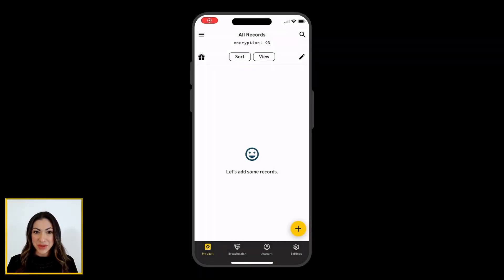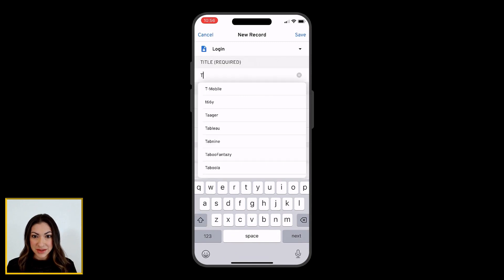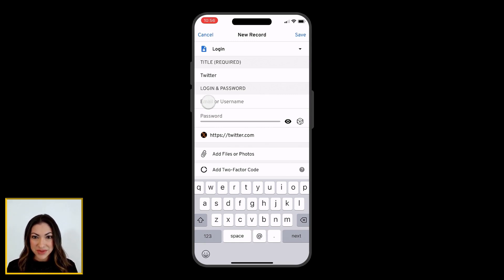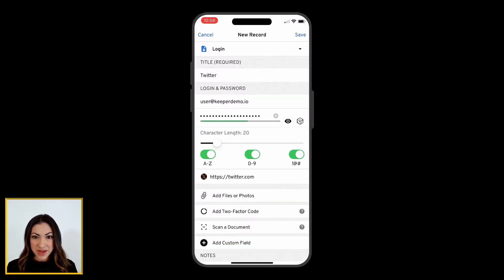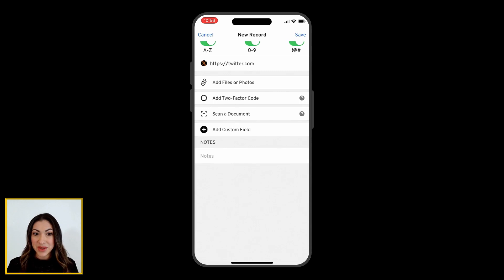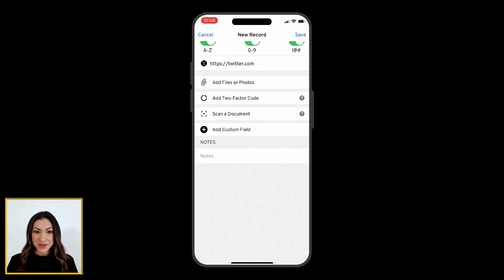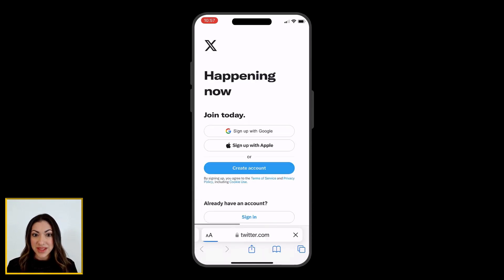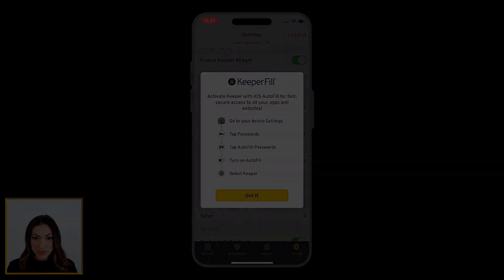Keeper 101 - How to Create a Keeper Record on iOS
Learn how to create a Keeper Record on iOS in less than 2 minutes with our step-by-step guide.

Transcript

To create a record from Keeper’s iOS app, tap the create new icon, then select Create New Record. Use the “record type” dropdown at the top of the screen to select what kind of record this will be. By default, the “Login” record type will be selected.

Enter a “Title” for the record along with a username and password, if applicable to the record type you selected. For commonly used websites, suggestions will appear as you type. Selecting one of the suggested options will automatically fill the “Website Address” field in the record. You can also have Keeper generate a secure, random password for you by tapping the dice icon.

It’s important to note, using our password generator will not automatically change the website's existing login password. You still must visit the corresponding website's "Change Password" form to update the old password to match the new, stronger password.

You will notice there are other items you are able to add to the record, like file and photo attachments with Keeper's Secure File Storage add-on, two-factor codes and custom fields. You can explore these features in more detail in our End-User Guides which I’ve linked in the description below. Lastly, you can enter any notes for the record.

When you are finished creating your record, tap Save. The record will now appear within your vault. Simply tap the launch icon next to the website address where you can now refer to your Keeper record when logging in.

To take full advantage of Keeper, we recommend that you enable KeeperFill in your device’s settings menu. KeeperFill will automatically fill your usernames and passwords into websites and apps.